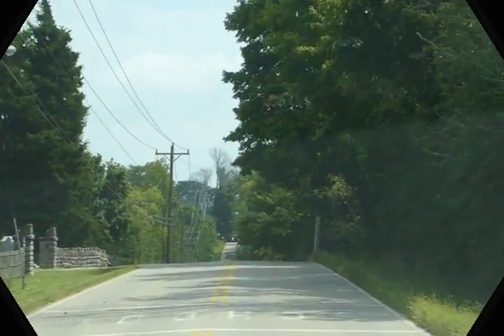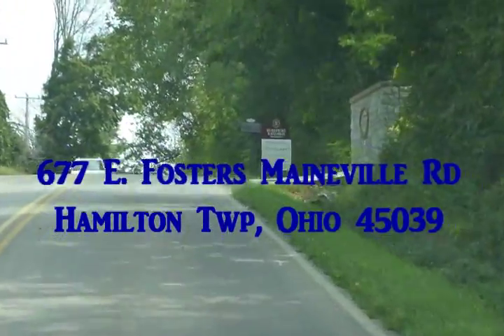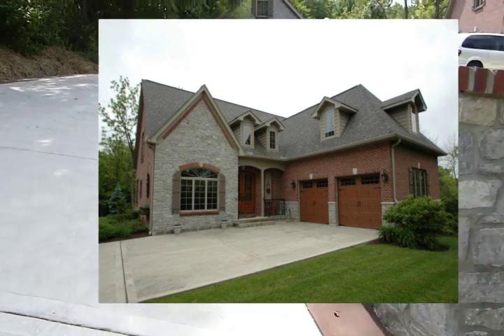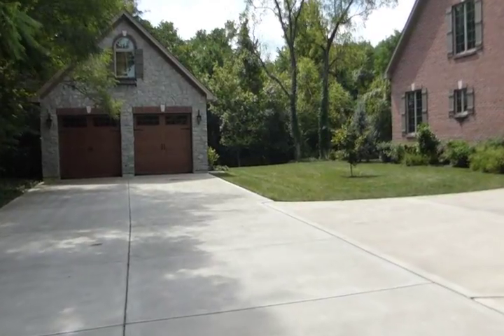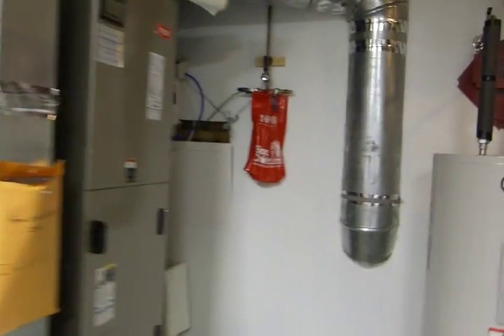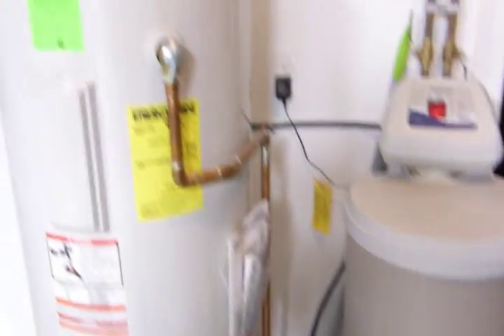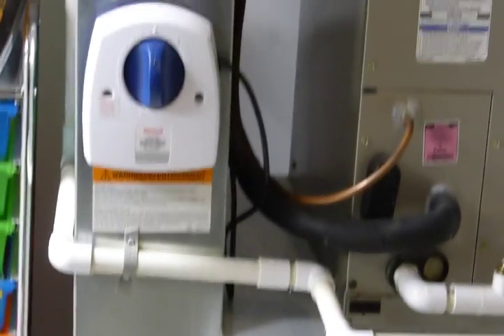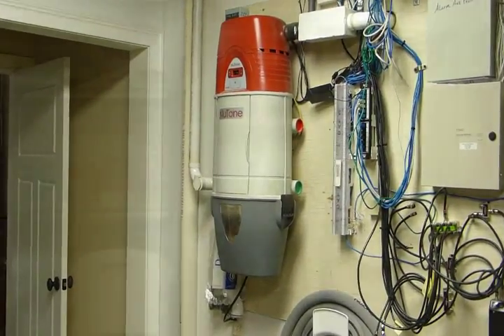Luxury Home 677 E Fosters Maineville Rd Hamilton Twp, Oh 45039 UB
It just feels right working with Gary Rossignol and his team at BHHS Professional Realty. List your home for sale with Gary Rossignol.

Search for your home for sale in Greater Cincinnati & NKY

When you select your REALTOR®, the right Live Work in Greater Cincinnati & NKY Expert and REALTOR®, like Gary Rossignol's Team, we're never too busy for you or your referrals.

Recorded by Gary Rossignol, ABR, CRS. Senior Sales Associate with Berkshire Hathaway HomeServices Professional Realty.
Host of Greater Cincinnati's only radio talk show dedicated to the enhancement of our neighborhoods and Real Estate industry through personal interviews and music.

Tune in on Saturday mornings "The Rock & Roll Real Estate Hour" at 9:00am ET on WDJO 1480 AM radio in Cincinnati or streamed on the internet Like me on facebook

Search for all homes for sale in Greater Cincinnati or Northern Ky

This home is Listed Exclusively with Berkshire Hathaway HomeServices Pro Realty.